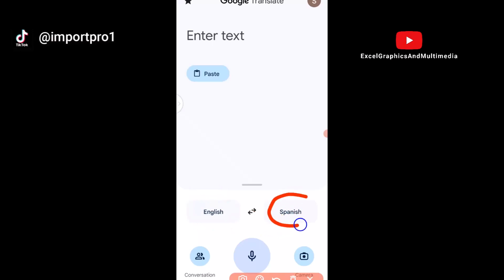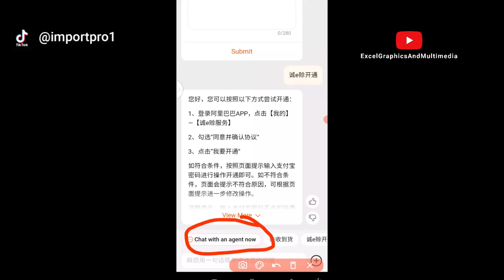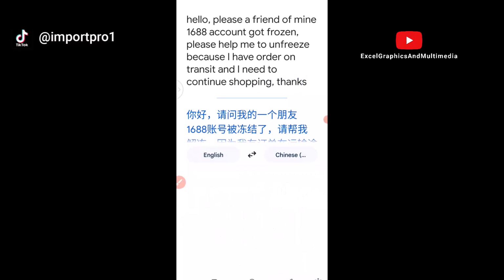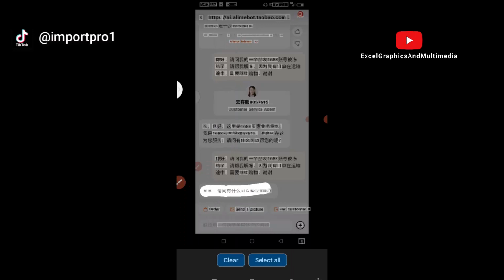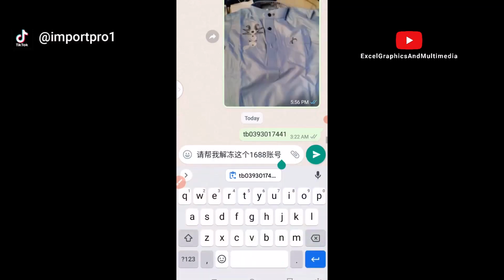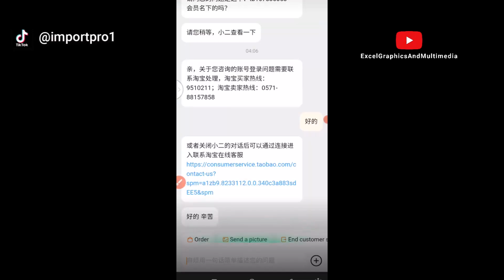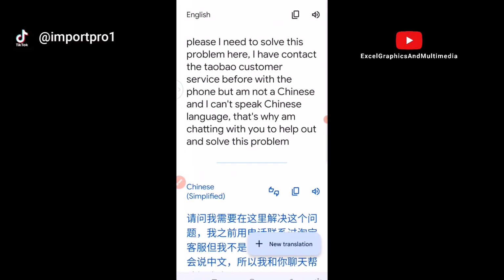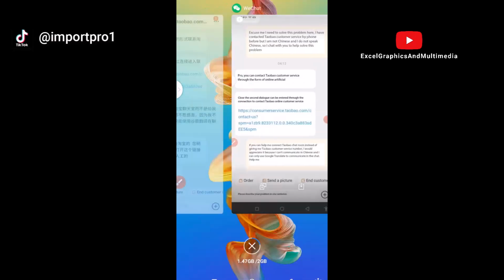How to Solve 1688 Account Frozen - Part 3